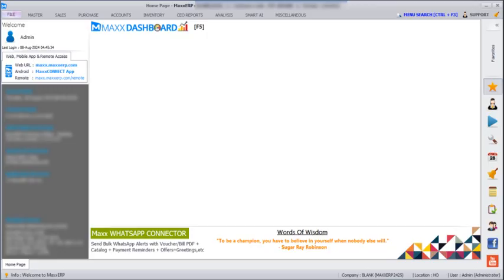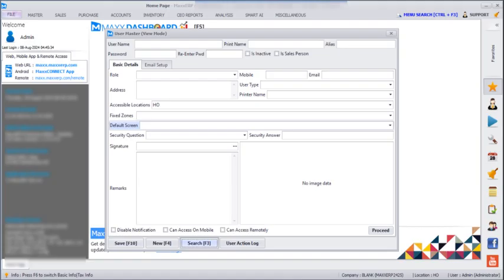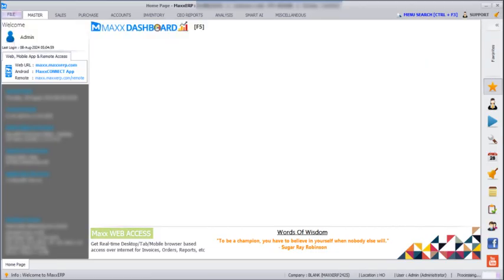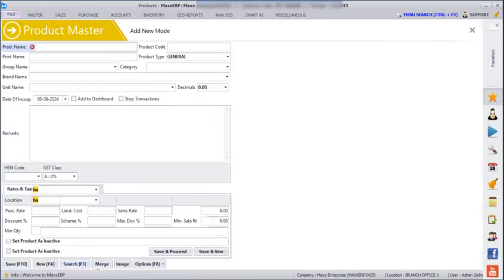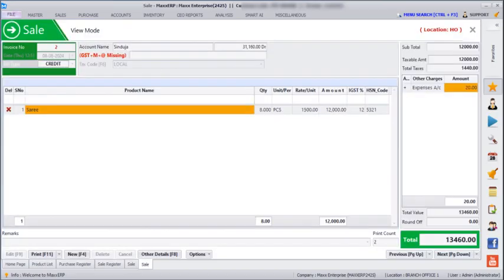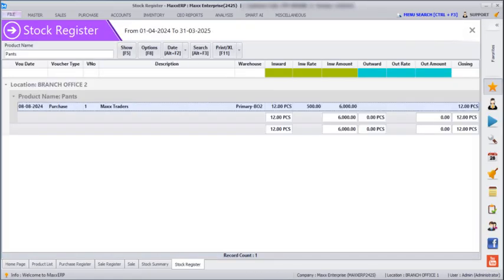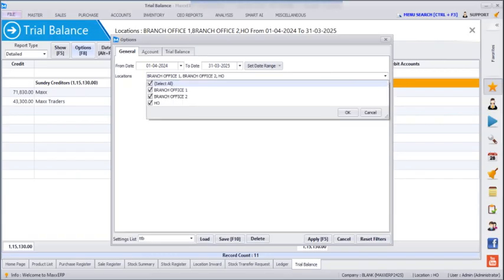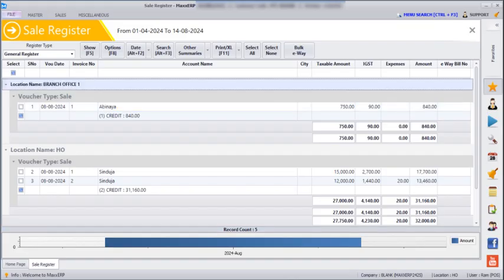Effortless Multi-Location / Multiple Branches Business Operations Management with MaxxERP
Discover how MaxxERP's Multi-Location feature streamlines operations across various branches, warehouses, or retail stores. Manage inventory, sales, and finances seamlessly, all from one centralized platform. Whether you're running a small business or managing a large enterprise, this powerful tool helps you maintain control and visibility over every location with ease.

HIGHLIGHTS:
Centralized Data Management
Role-Based Access Control
Location-Specific Reporting
Automated Workflows
Integrate Inventory and Financial Accounting Management